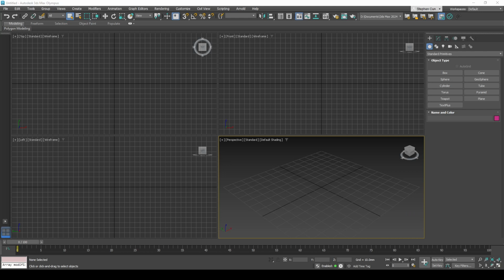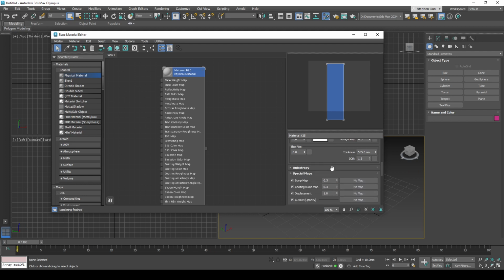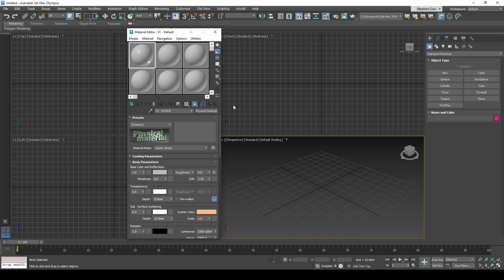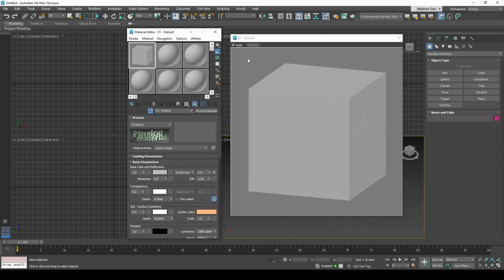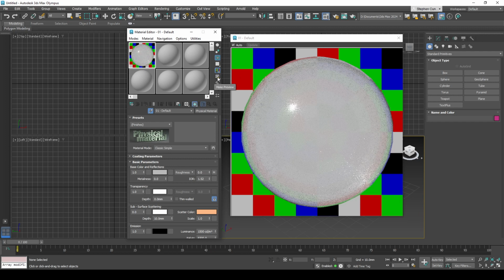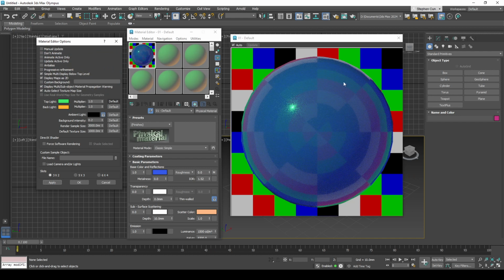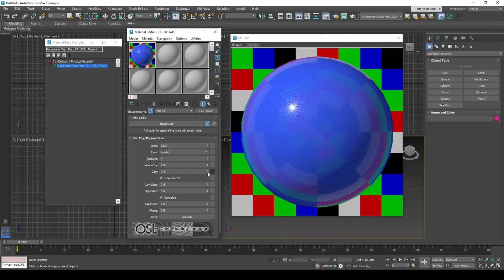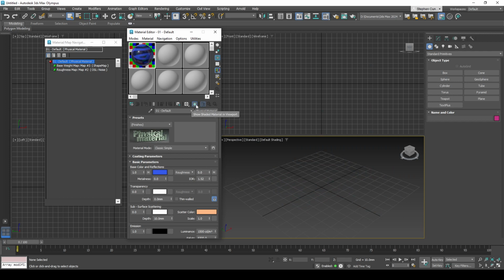Mastering Autodesk 3DS Max: A Beginner's Guide To Materials: 02 Material Editor UI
Exploring the Material Editor Interface In Autodesk 3DS Max, the Material Editor is a crucial tool for creating, editing, and managing materials applied to 3D objects. Understanding its interface is essential for beginners to navigate through the process of material creation efficiently. In this video, we will cover the material editor User interface, layout structure, and how to customize some of its features.